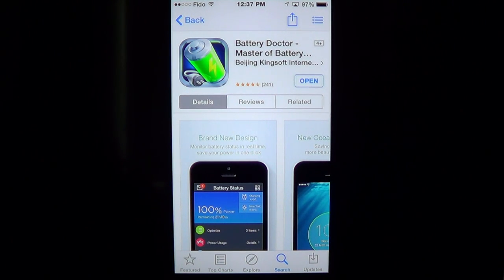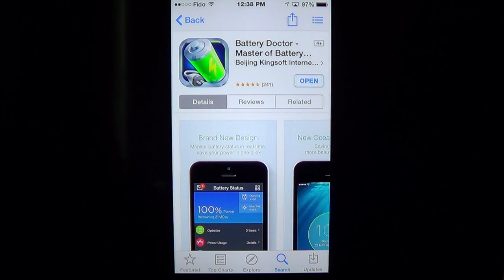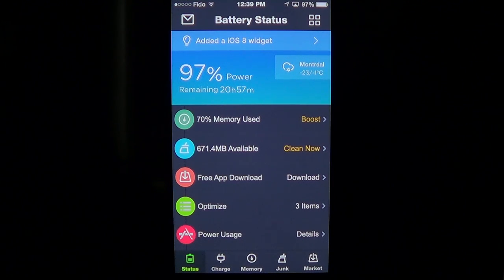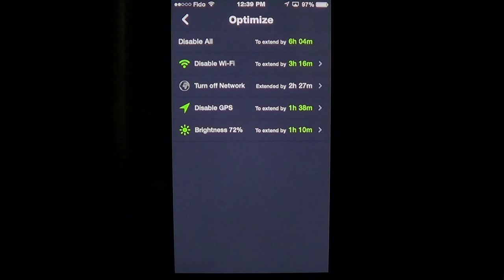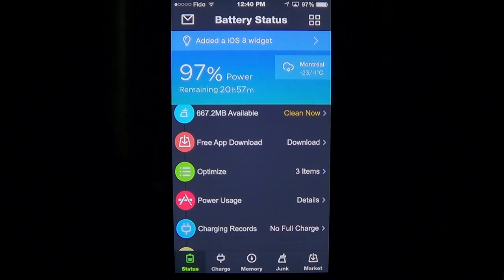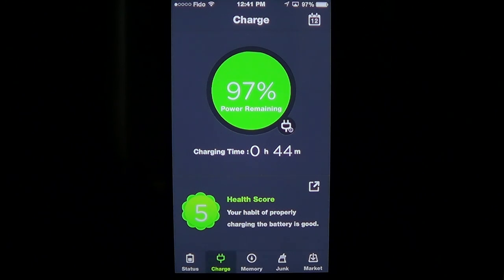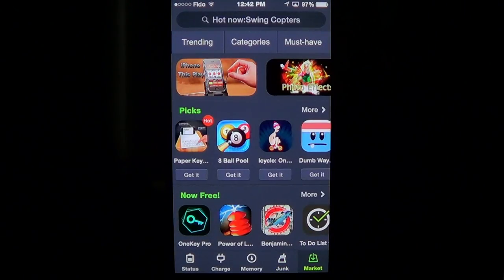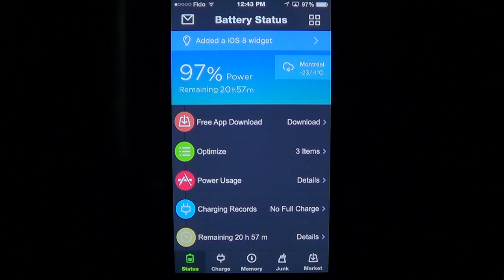Ipad Iphone Battery Doctor app for IOS review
Nice of to view battery usage and app battery consumption for IOS